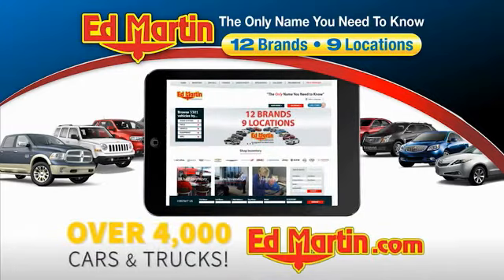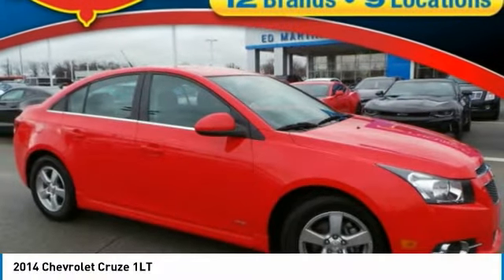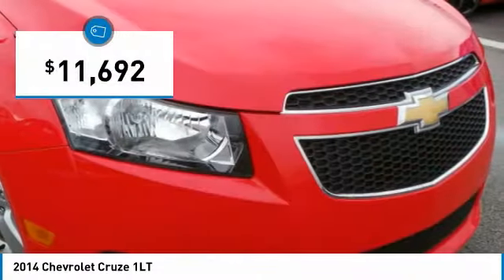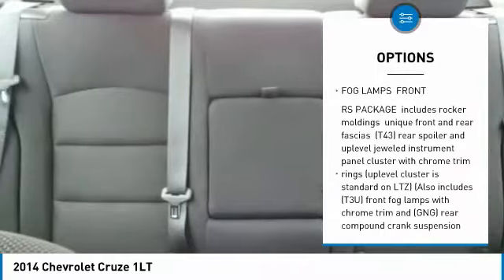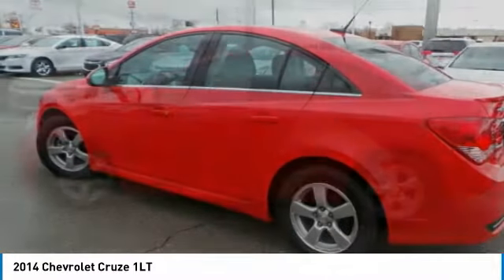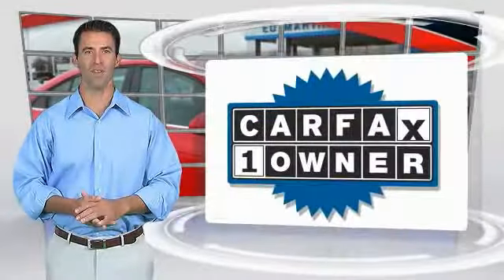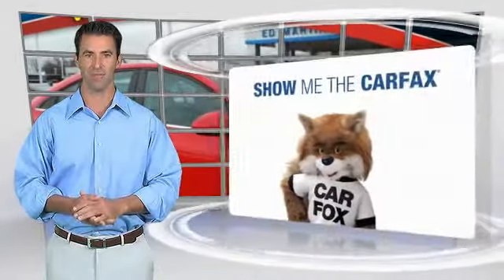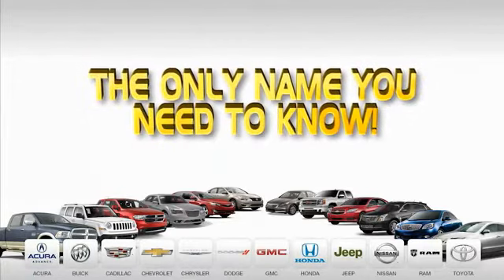2014 Chevrolet Cruze 4P1469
2014 CHEVROLET CRUZE Anderson, IN
Stock# 4P1469

RS w Tech Group 2014 Chevrolet Cruze 1LT Red Hot CARFAX One-Owner. Clean CARFAX. Great Vehicle History, GM Certified comes with 12mo/12k mile Bumper to Bumper, and 6 yr/100k Powertrain Warranty, Cruze 1LT, ECOTEC 1.4L I4 SMPI DOHC Turbocharged VVT, 1LT Driver Convenience Package, Auto-Dimming Inside Rear-View Mirror, Chevrolet MyLink, Driver 6-Way Power Seat Adjuster, Driver/Front Passenger Illuminated Vanity Mirrors, Front Fog Lamps, Outside Heated Power-Adjustable Body-Color Mirrors, Rear Spoiler, Rear Suspension, Rear Vision Camera, Remote Vehicle Starter System, Rocker Moldings, RS Package, Technology Package. 38/26 Highway/City MPGEd Martin The Only Name You Need to Know!!! Serving Indianapolis, Carmel, Fishers, Zionsville, Anderson, Pendleton, Greenwood, Avon, Fort Wayne,Terre Haute, Muncie, New Castle, Bloomington, and Cincinnati.